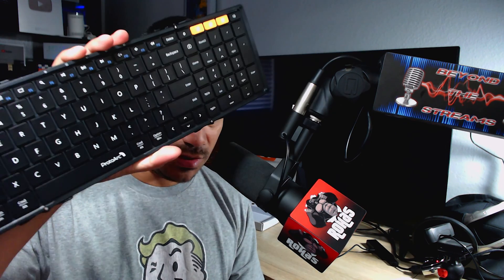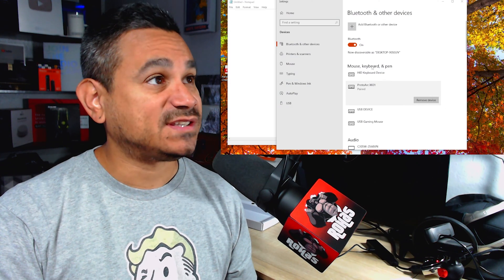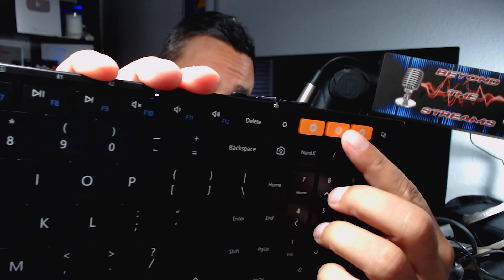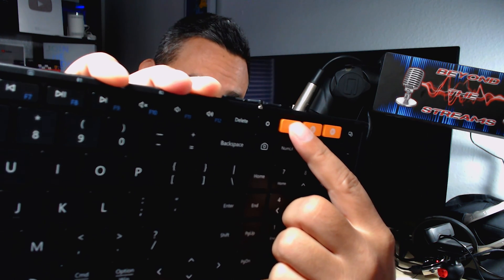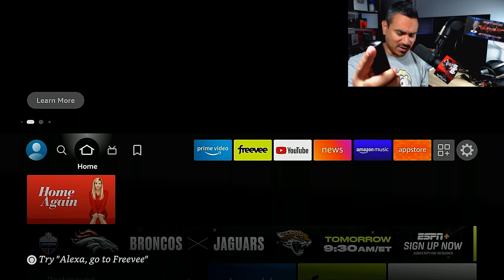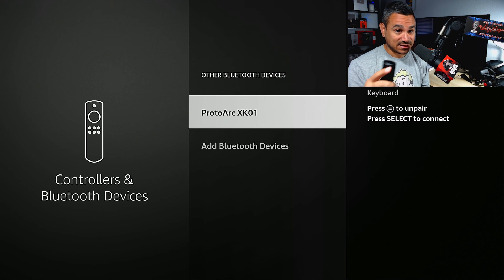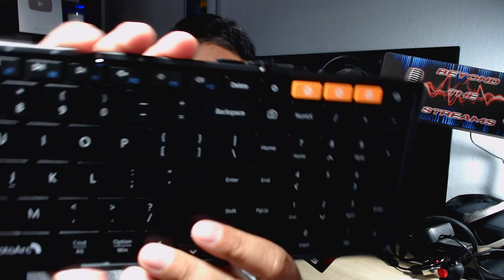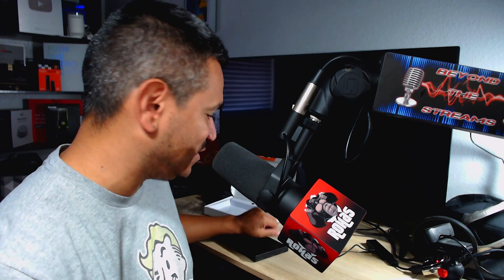How To Reset Multi Function Bluetooth Keyboard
Rohas Reviews provides several tech and media related reviews, unboxing and or opinion. These videos are basic tutorials and overviews of different Android Streaming Devices. We also bring Smart Home Tech, Security Cameras, audio headphones, earbuds, and all types of general tech.